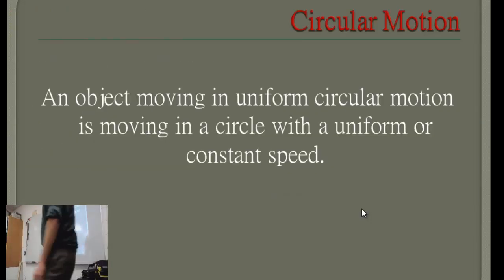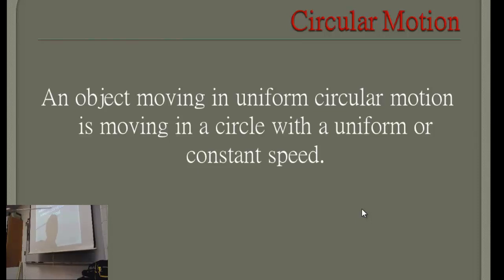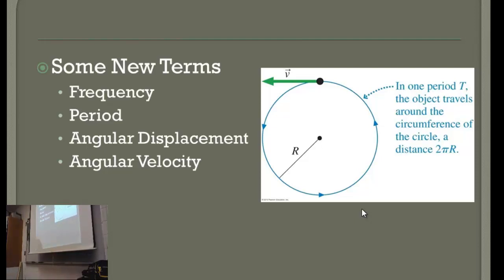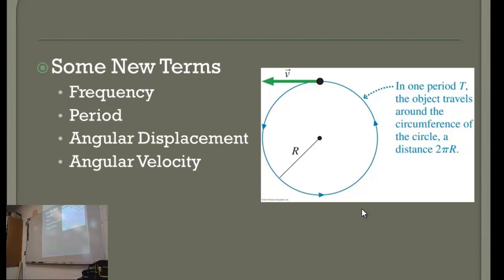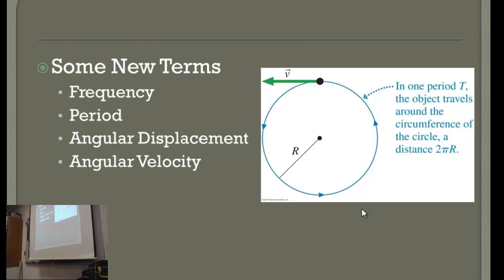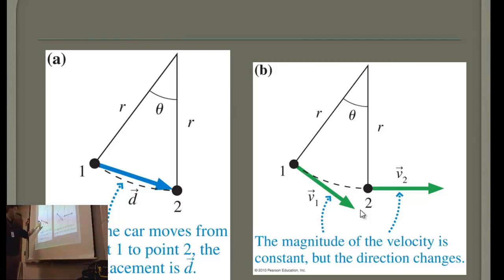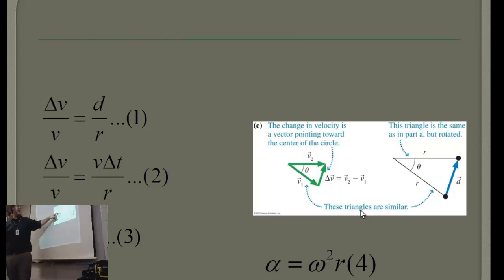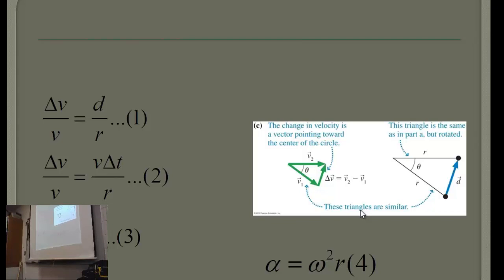AP Physics Circular Motion day 1 10-16